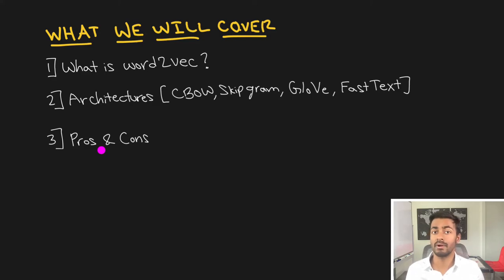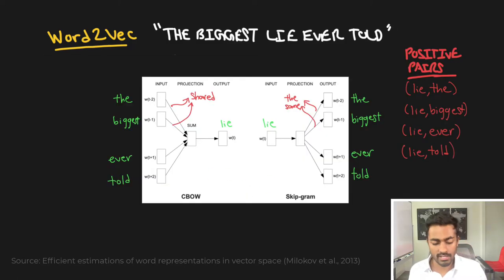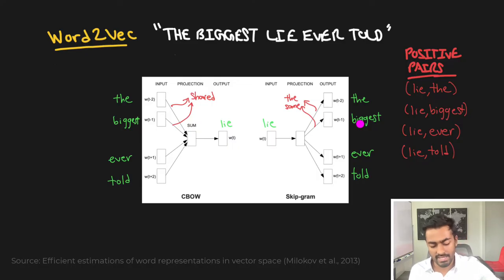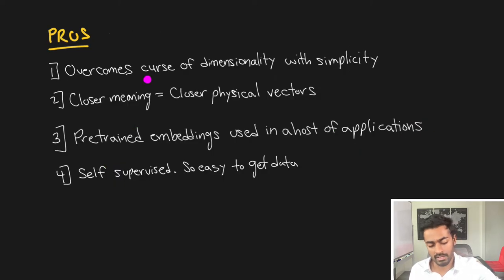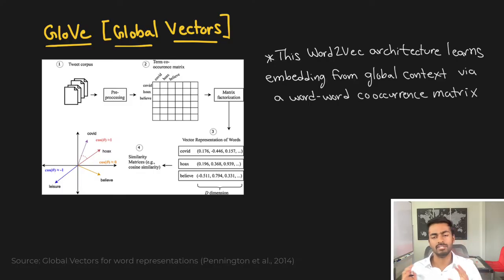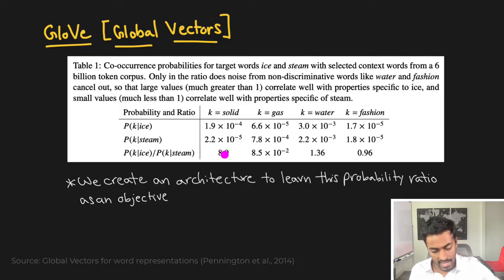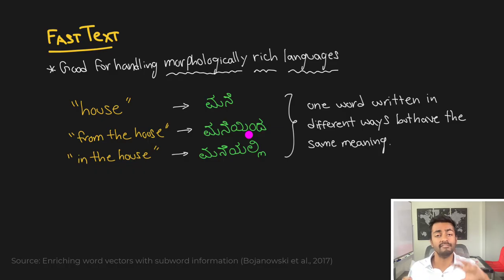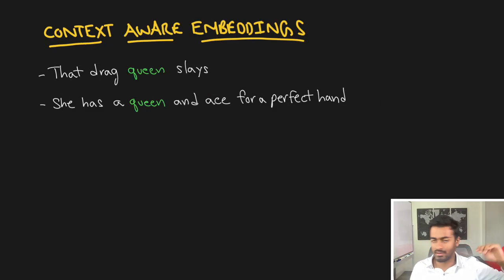Word2Vec, GloVe, FastText- EXPLAINED!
Let's talk about word2vec architectures (CBOW, Skip-gram, GloVe, FastText)